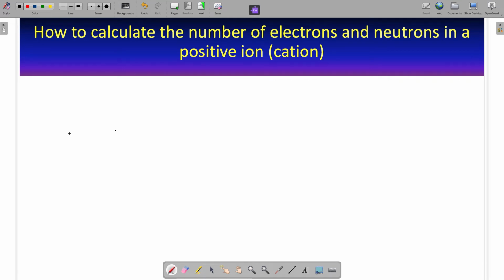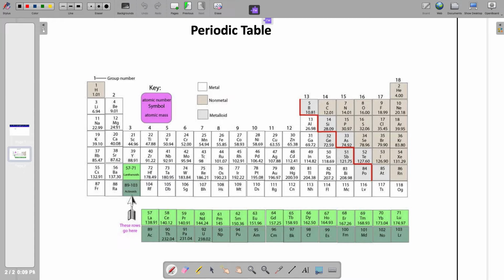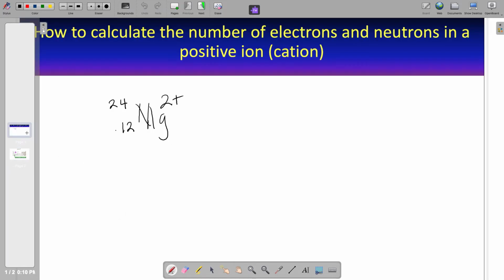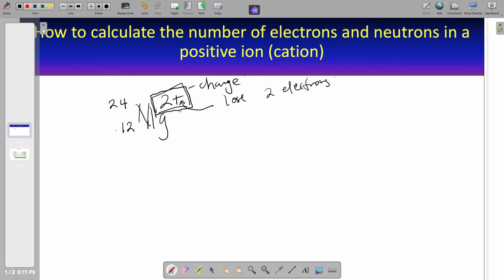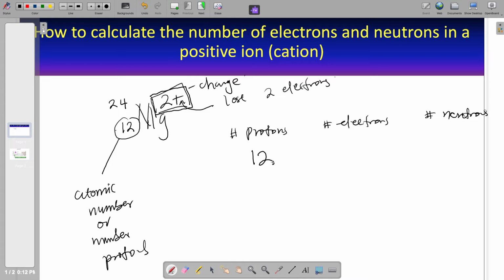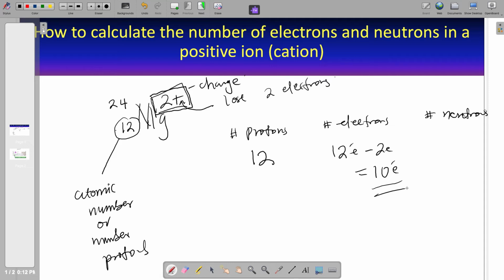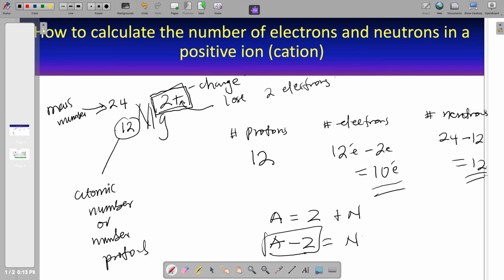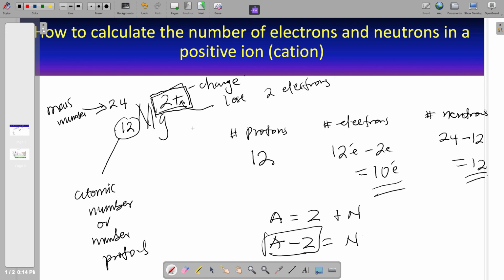How to calculate the number of electrons in a positive ion (cation)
In this video, you will learn how to calculate the number of electrons in a positive ion